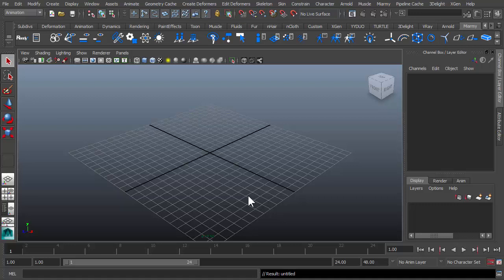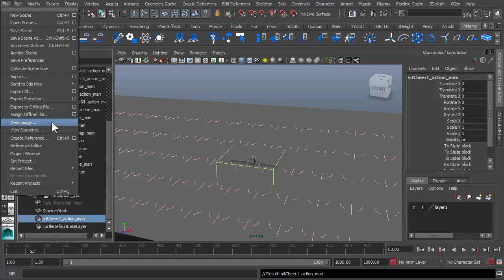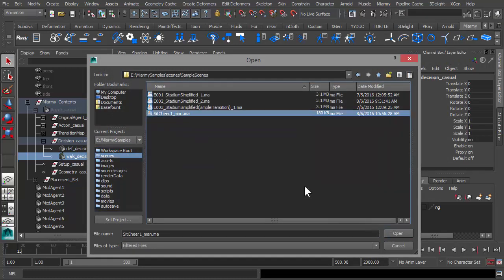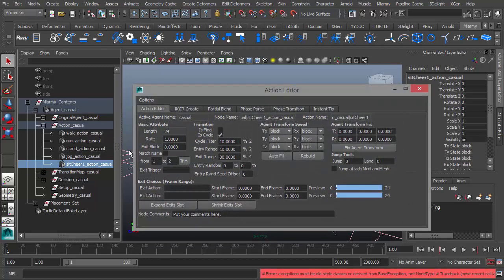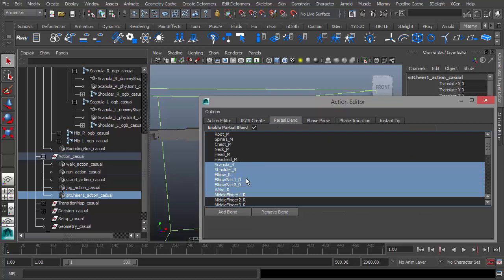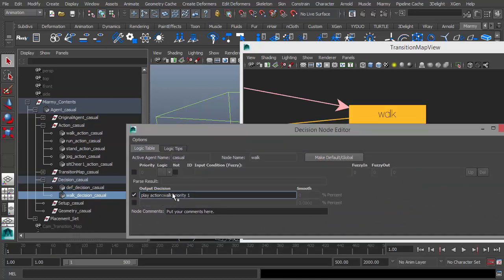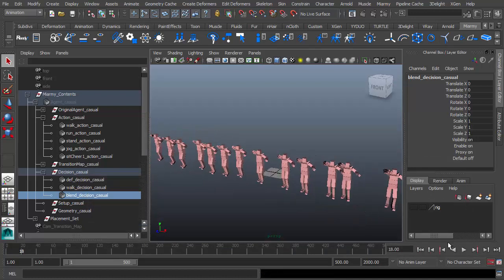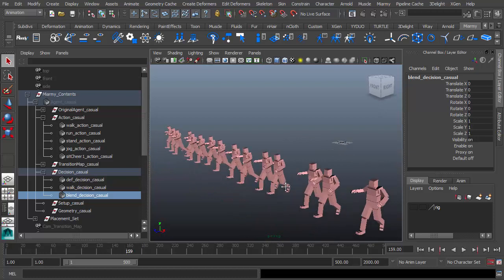078 Action Layer Partial Blending